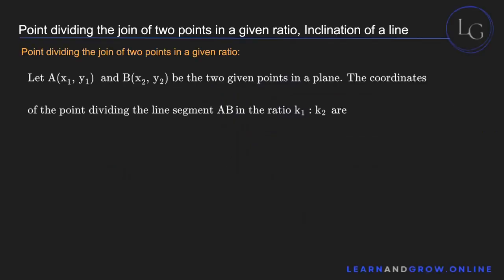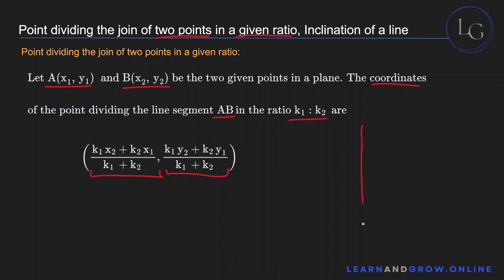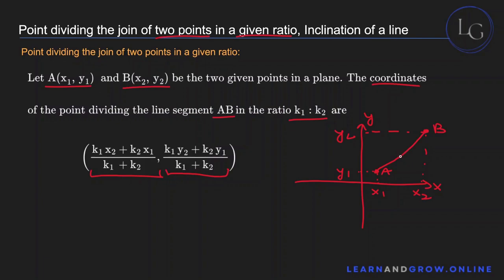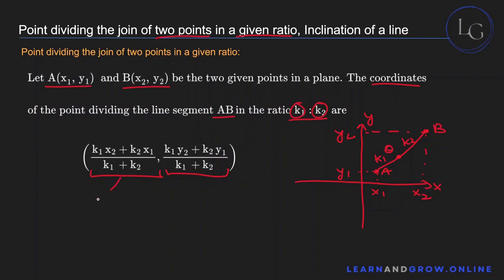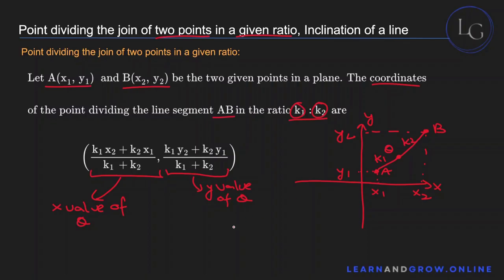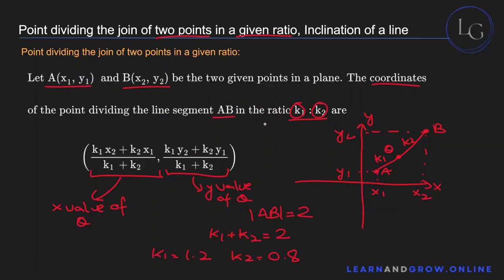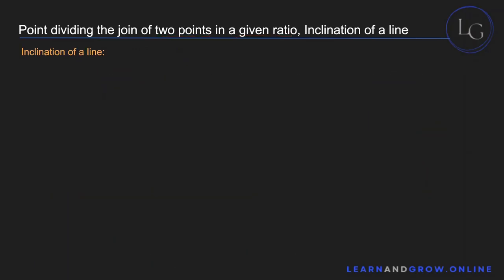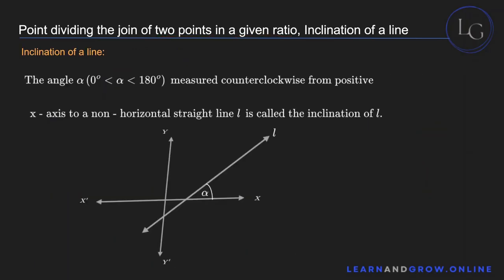Point Division & Line Inclination in Coordinate Geometry, Grade 11 & 12 English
🌟 Welcome to a powerful and engaging session for Grade 11 & 12 English learners! This video focuses on two essential concepts in coordinate geometry:
📍 Point dividing two points in a given ratio and
🧭 Inclination of a line with respect to the coordinate axes.

📌 In this visually rich video, you will explore:

➤ 🧮 How to determine a point that divides a line segment in a given ratio — internally or externally
➤ 🎯 The geometric meaning of such a division in 2D space
➤ 🌐 Understanding location, distance, and balance along a straight line
➤ 📐 Introduction to the inclination of a line — the angle a line makes with the x-axis
➤ 🧠 Interpretation of positive vs negative inclination
➤ 🔄 Connection between slope and inclination
➤ 📊 Visualizing the behavior of lines as they rotate through all quadrants
➤ 📏 Application of these concepts in navigation, architecture, and engineering
➤ 💡 Conceptual clarity using real-life analogies and symbolic breakdown
➤ ✍️ Helpful for developing logical thinking and acing board exams

✨ Designed to simplify complex concepts using visuals, diagrams, and symbolic representation — this lesson helps you not only understand but also apply these geometric tools in real-life scenarios and advanced math.

🚀 Whether you're preparing for board exams or improving your foundation in geometry, this video is your perfect companion!